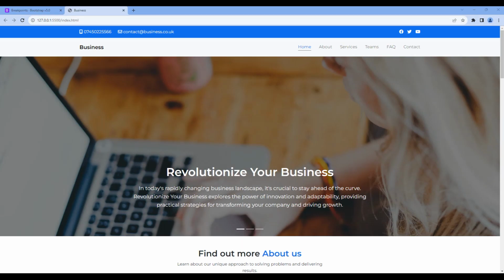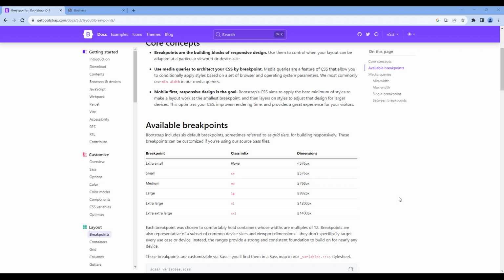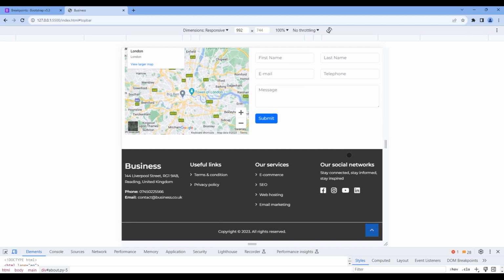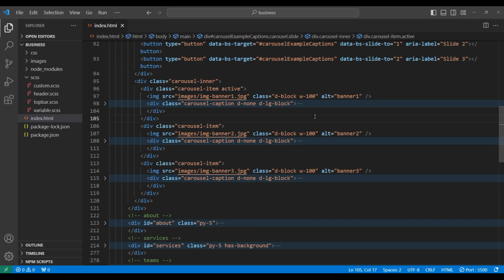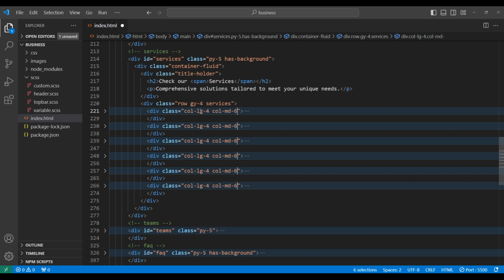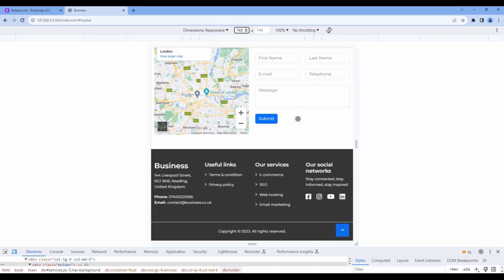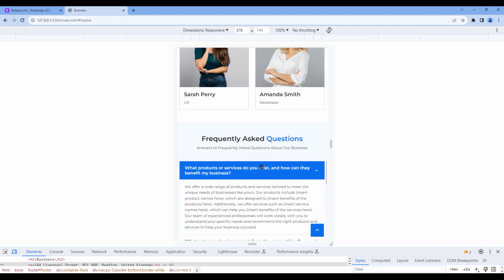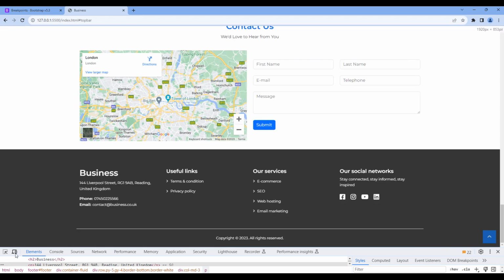Bootstrap 5 #12 - Make the site fully responsive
Introduction:
Learn Bootstrap 5.3 with Real Project.
In this tutorial, we'll make the site fully responsive.